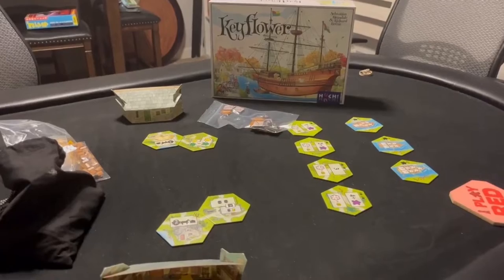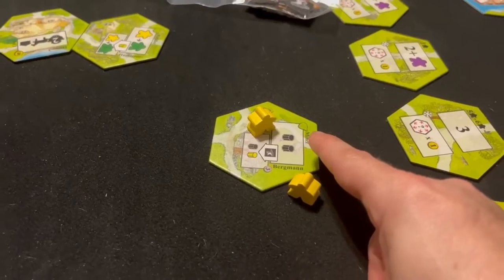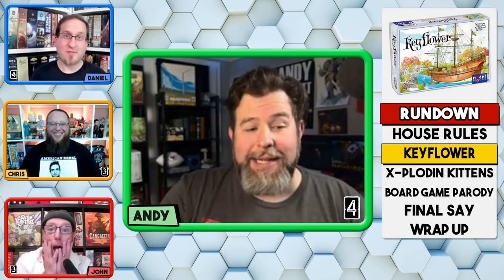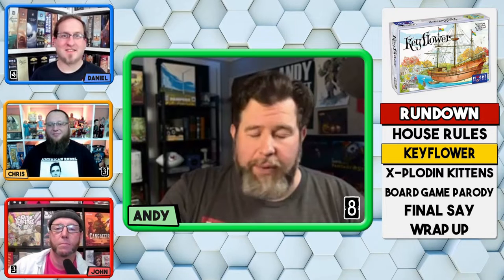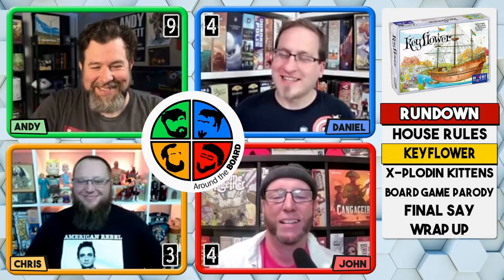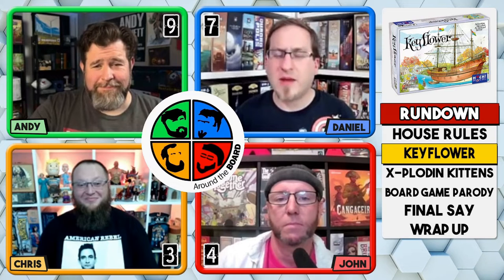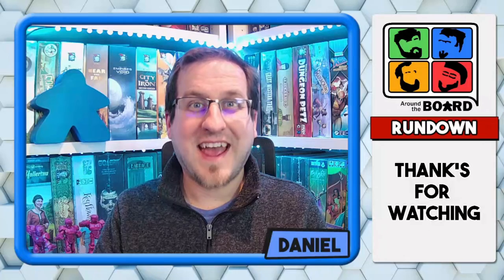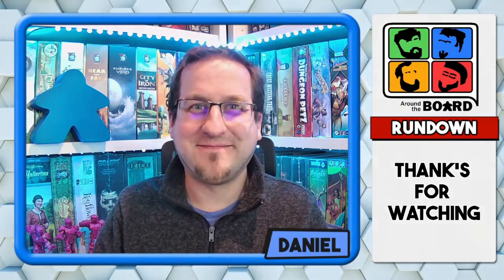Keyflower - Great Game Debate Review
This segment of Episode 27, features the guys of Around the Board, discussing their opinions on the board game Keyflower.